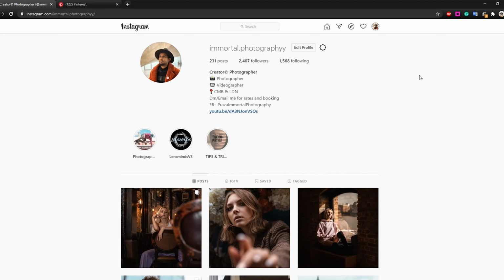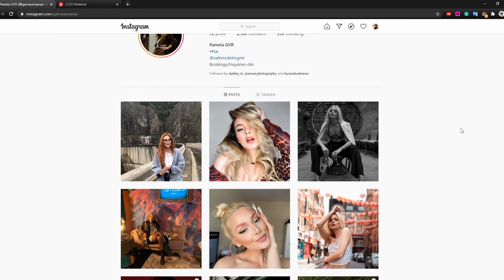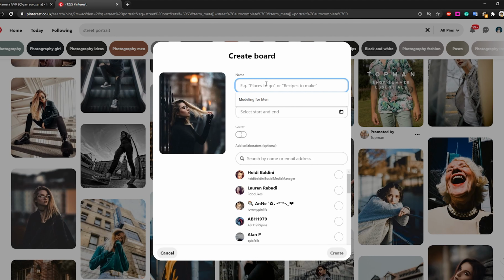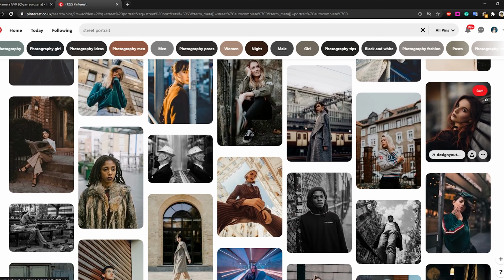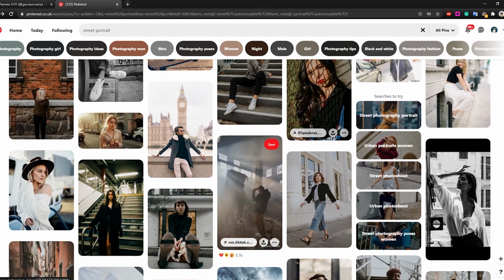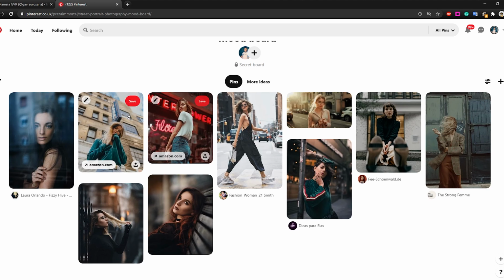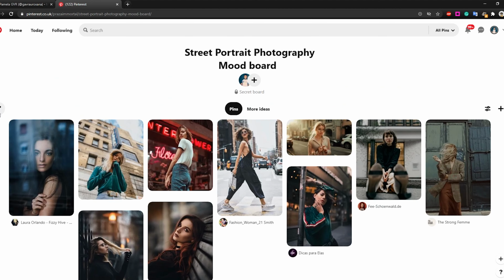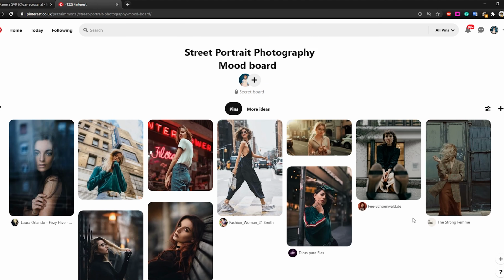How to Design Mood Boards for Portrait Photoshoot | Easy Step by Step Tutorial using Pinterest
How to Design a Mood Board for Portrait Photoshoot | Step by Step easy Tutorial using Pinterest. This is not the perfect way of creating a Mood board but this is the quickest way to create one.

WHY MOOD BOARDS?

A MOOD BOARD IS A GREAT AND UNDERESTIMATED TOOL FOR ANY CREATIVE PROJECT: interior design, graphic design (logo, branding), fashion, project presentation and pitching clients, personal development, decorating your home, portrait shoot and etc.

You will save a lot of time (and money) when working on a project, starting pinning down your inspirations in a structured way right from the beginning.
Misunderstandings between you and your client are drastically reduced when working together on a mood board where concepts are stated in a very visual way.

If you are multi-passionate having many ideas floating around, it's a great way to help you focus down, get clarity, and commit to the design process itself.